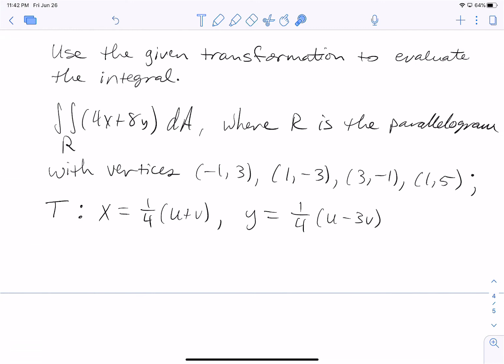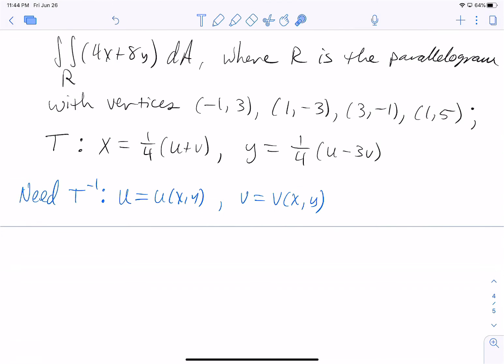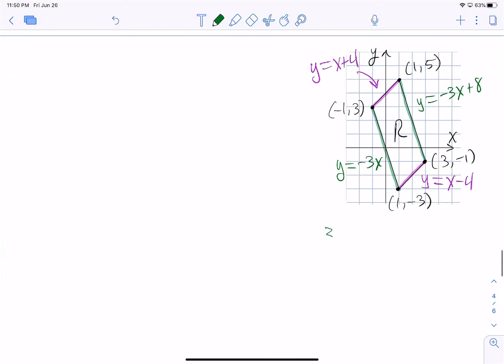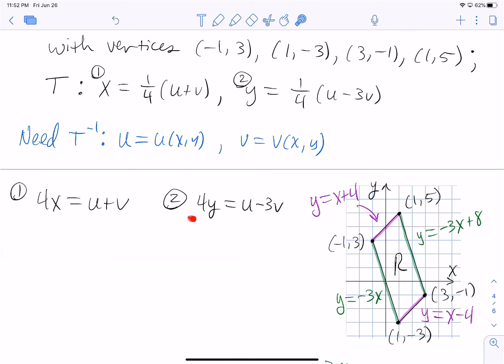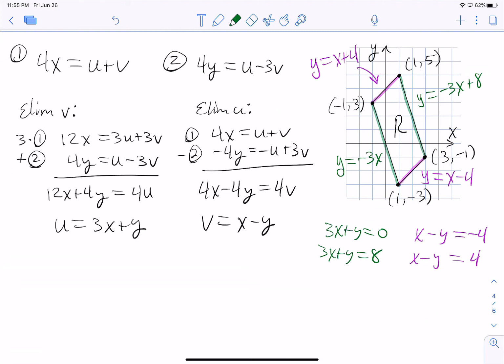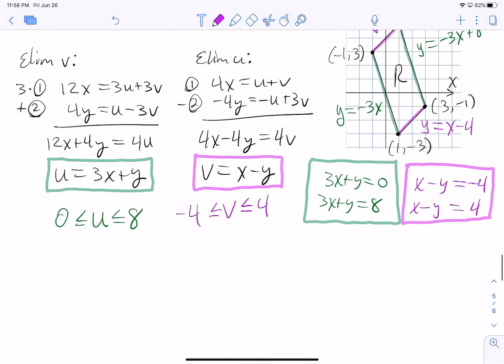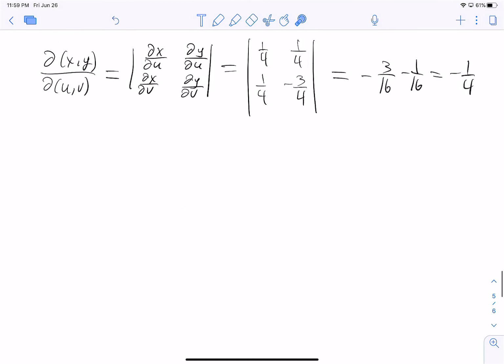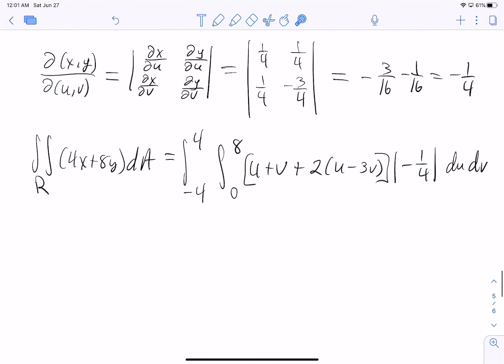Change of Variables in Multiple Integrals (Jacobian) - Multivariable Calculus (15.9c)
A worked example evaluating a double integral over a parallelogram using a given transformation.